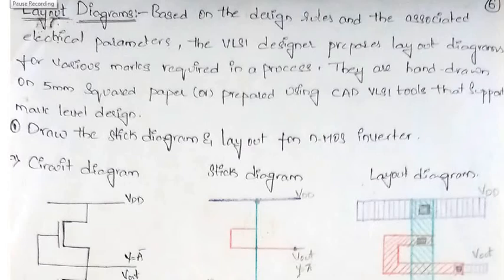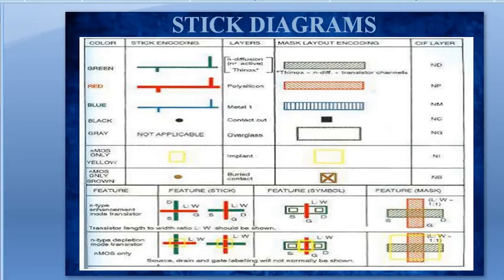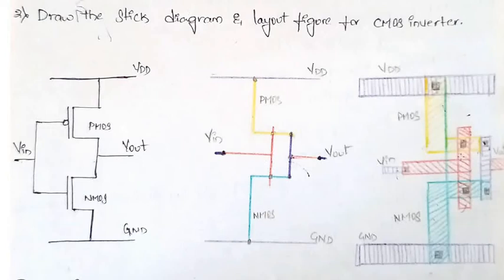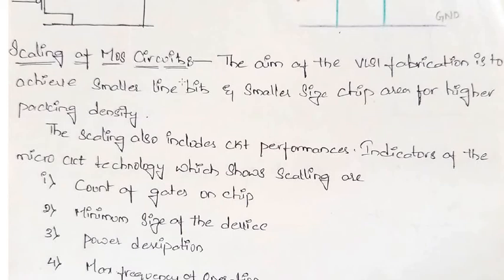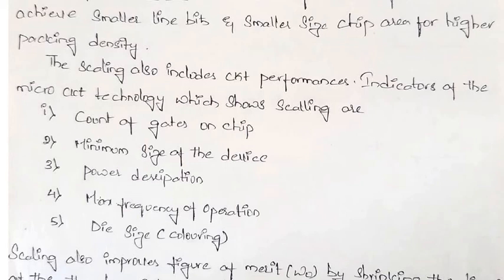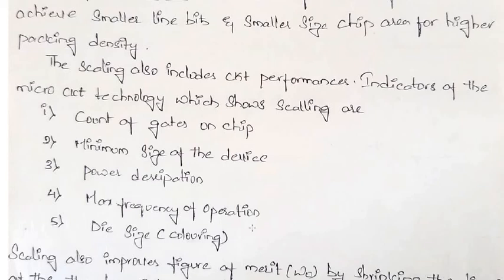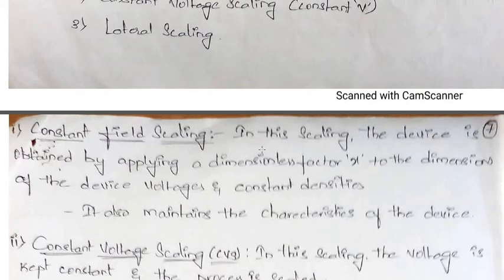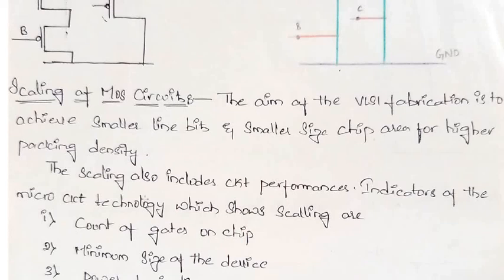VLSI 27-1-2021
Layout Daigrams